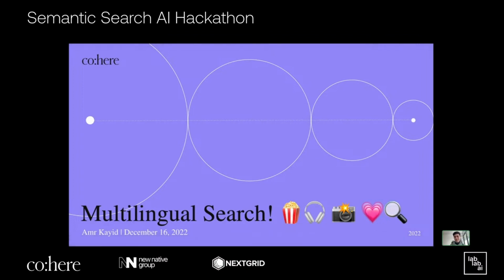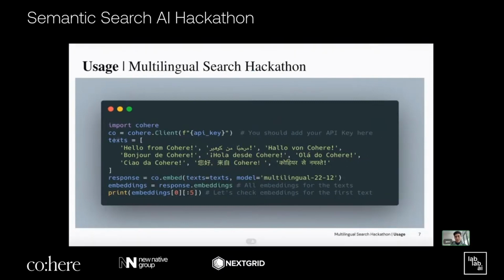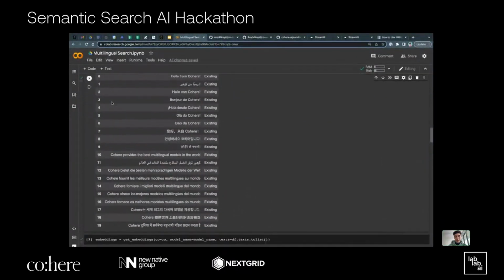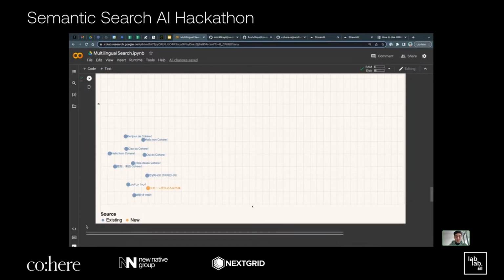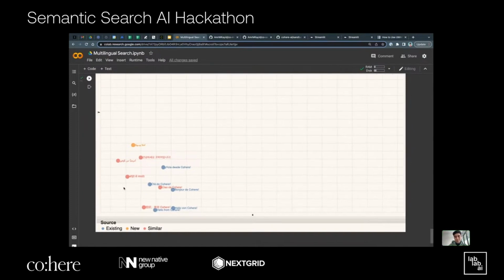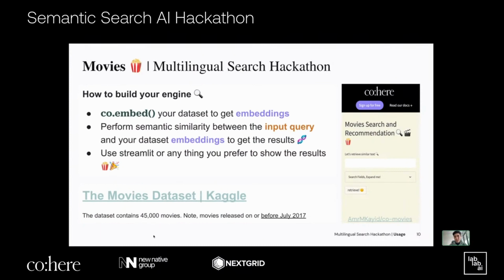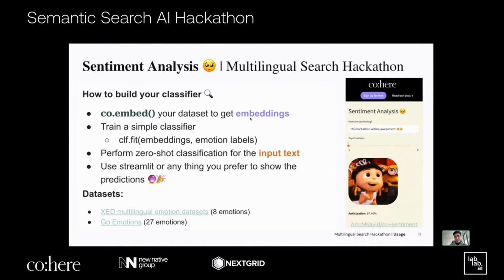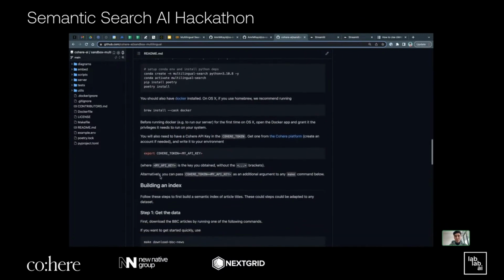Tips and Tricks: MULTILINGUAL SEARCH Walkthrough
Multilingual models are able to process and understand text in multiple languages, making them useful for a variety of applications such as machine translation, cross-lingual information retrieval, and multilingual sentiment analysis.

One of the main challenges in building multilingual models is the lack of large, annotated datasets that cover a wide range of languages - about this and more in this video with Arm Kayid.

Check our upcoming Hackathons and with help of our mentors and worldwide community of like-minded people build AI based apps!